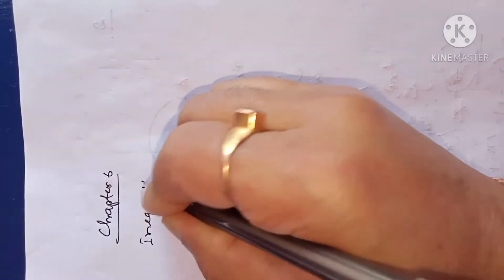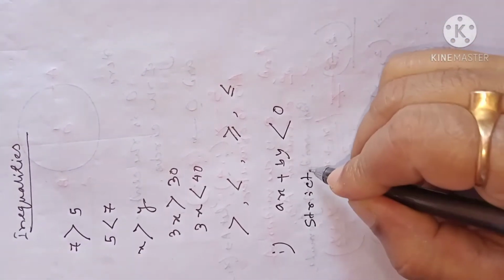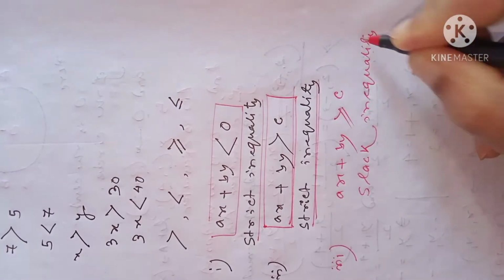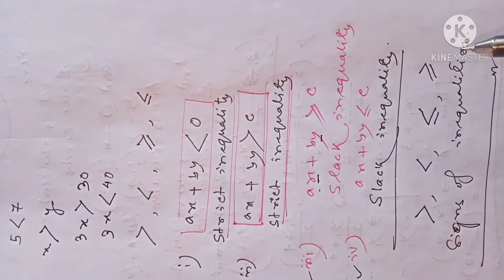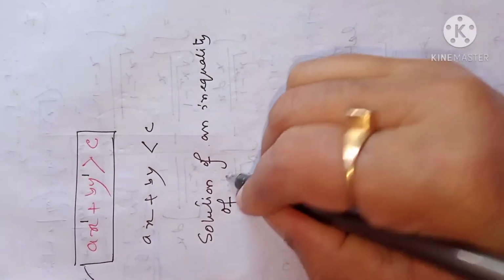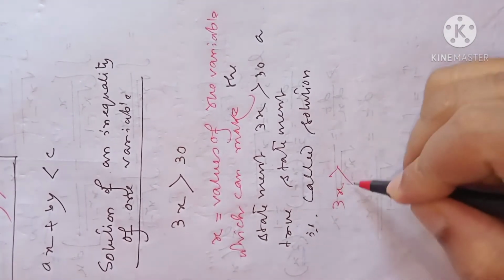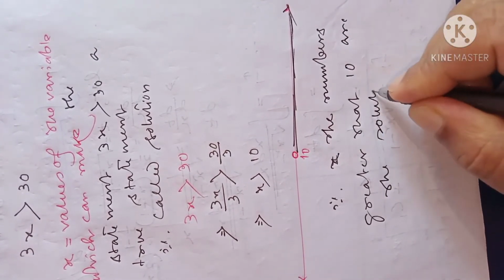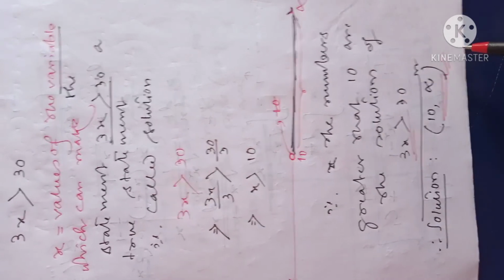CLASS 11 MATHS LINEAR INEQUALITY